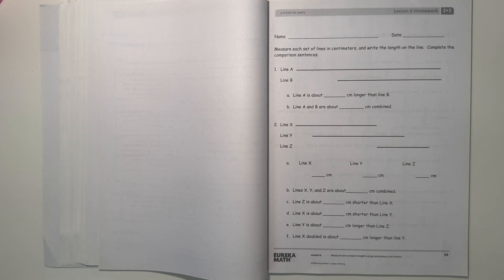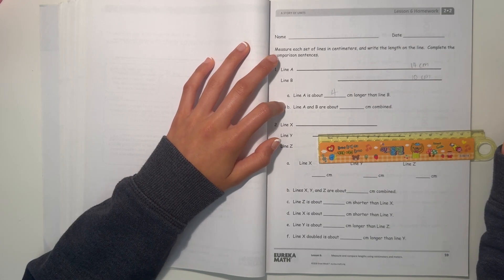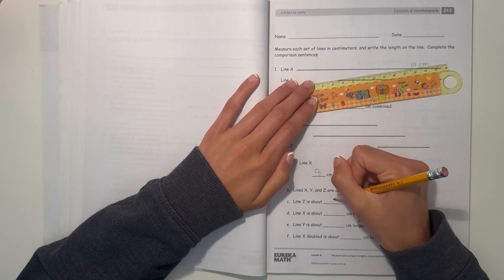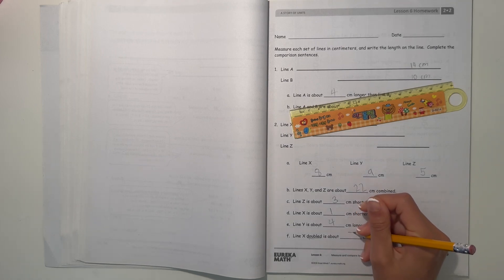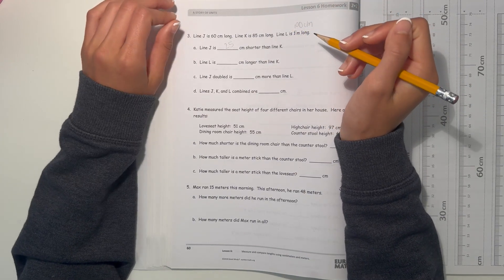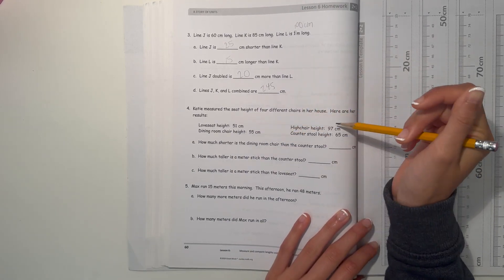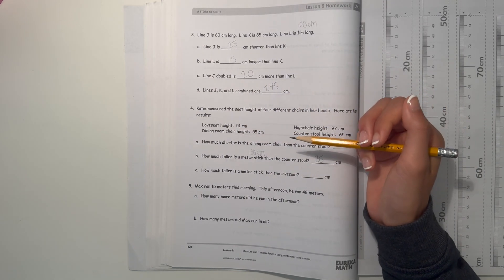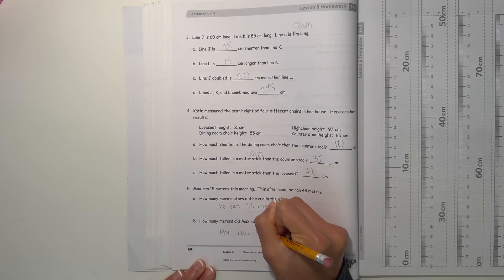Eureka Math Grade 2 Module 2 Lesson 6 Homework